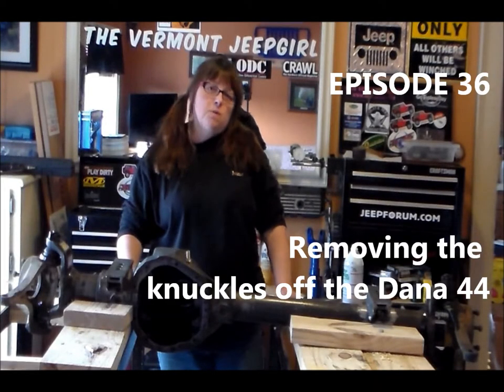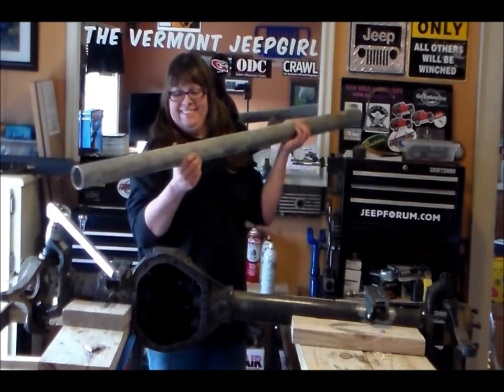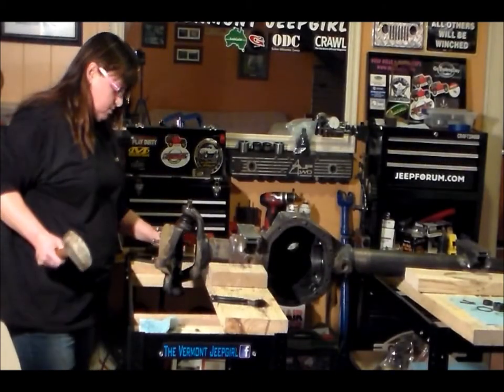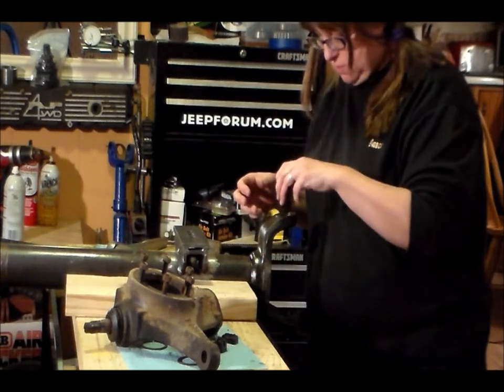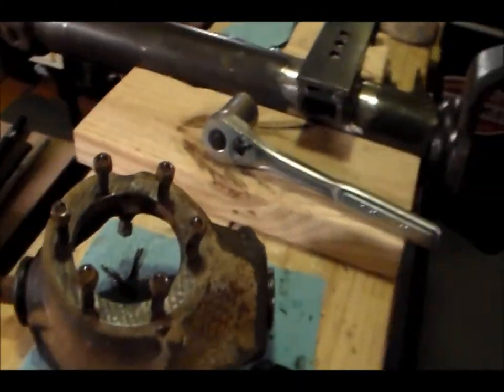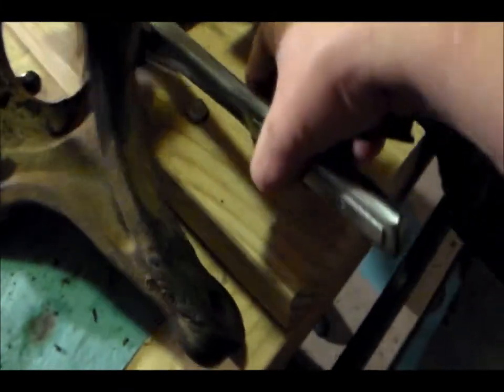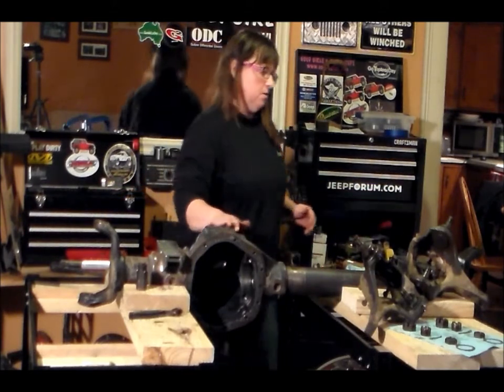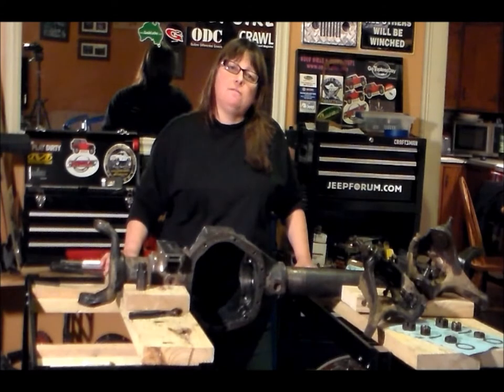Removing Knuckles off the Dana 44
Removing the knuckles off the Dana 44, MY REALITY JEEP LIFE E36 Vermont Jeepgirl